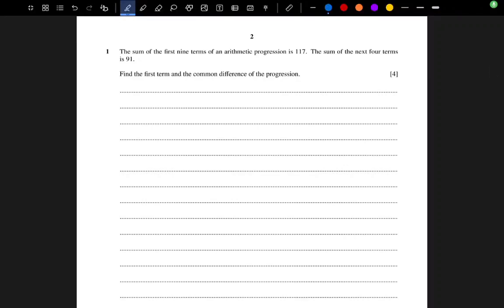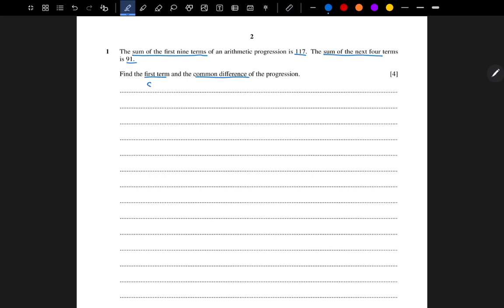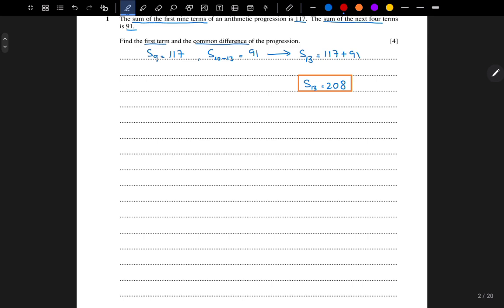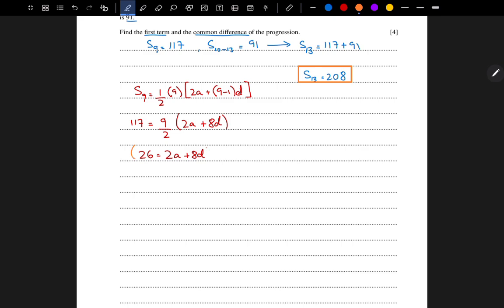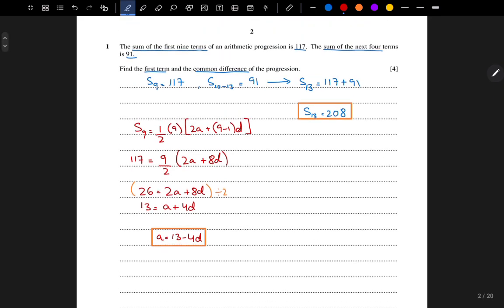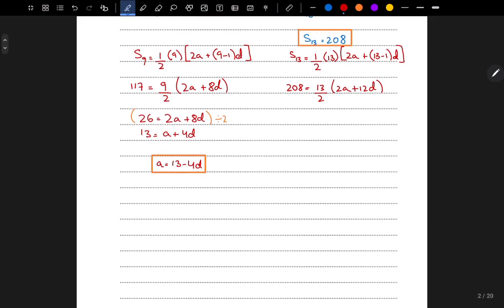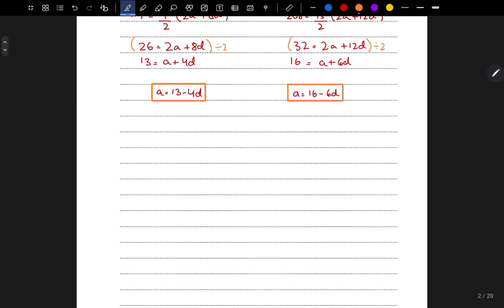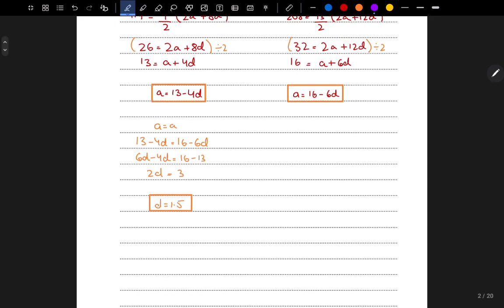Q1 - May/June 2020 - P11 | CAIE - A Level Math (9709)